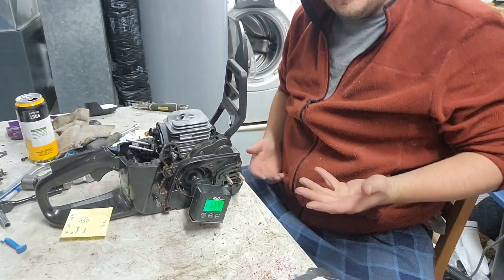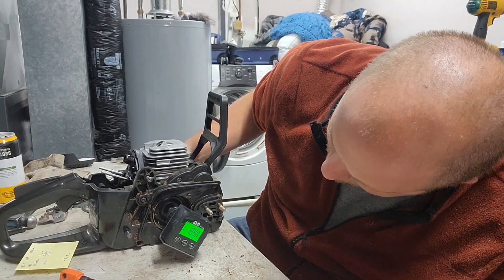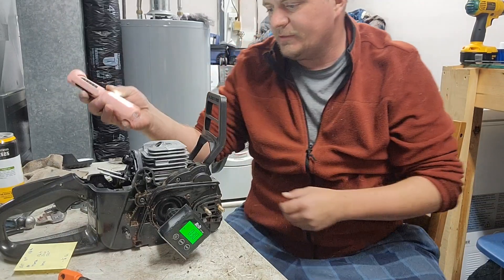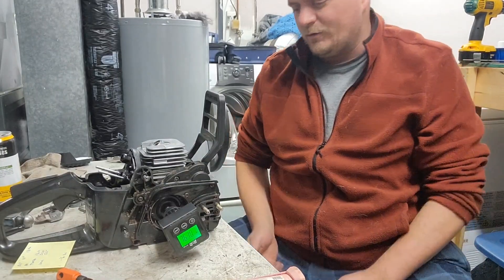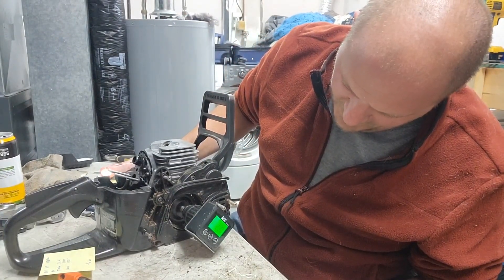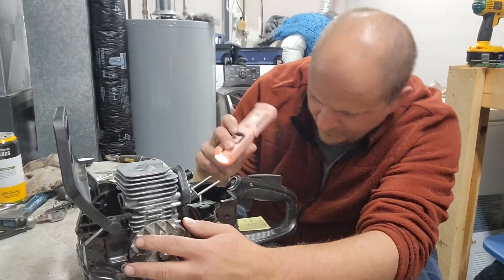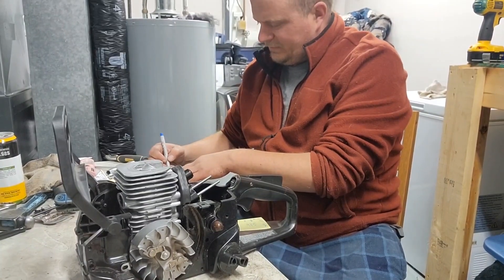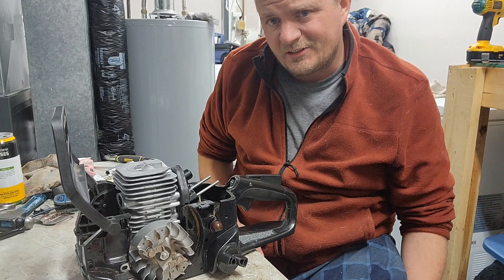poulan wild thing 4018 final timing numbers.. I'm happy..